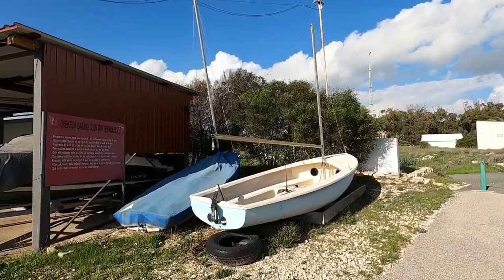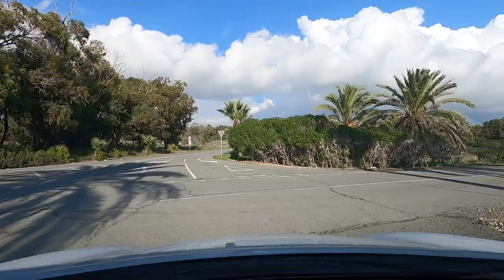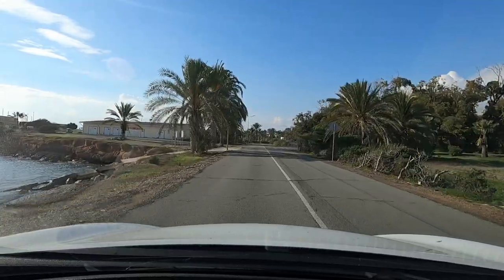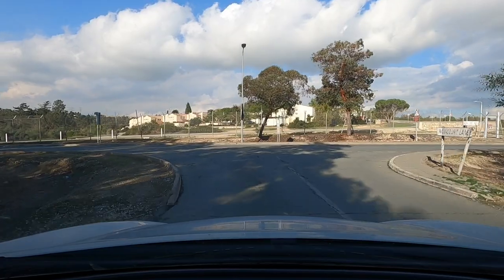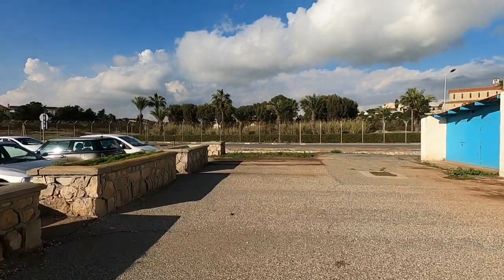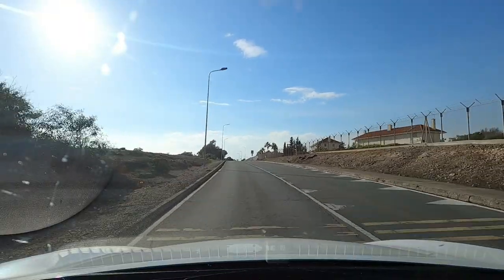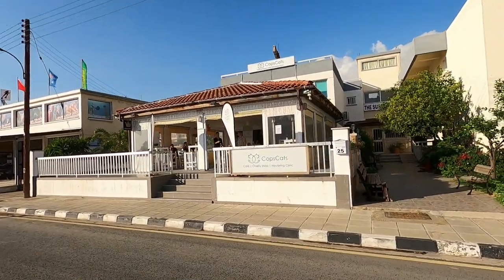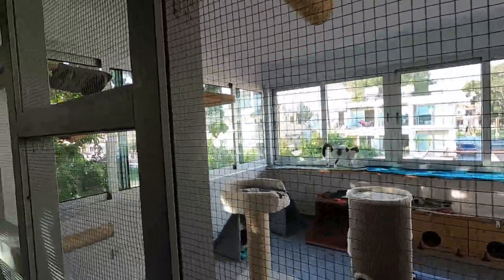Dhekelia Station Cyprus and Surrounding Aera.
Join George Cyprus Insight for a tour around Dhekelia Station Cyprus and Surrounding Aera.

In this video, we'll be visiting the Dhekelia Station in Cyprus and exploring the British Sovereign Base there. We'll also be taking a look at some of the shops that are available in and around the base.

Instergram cyprusinsight.